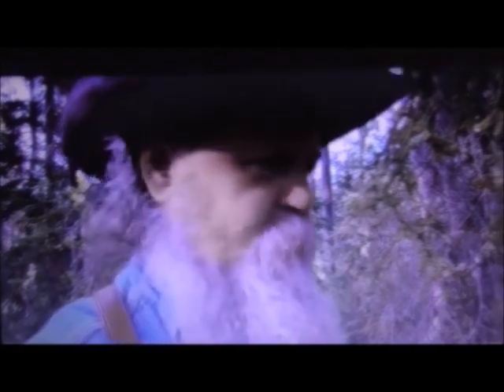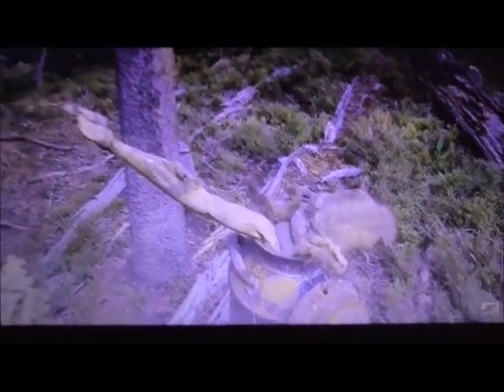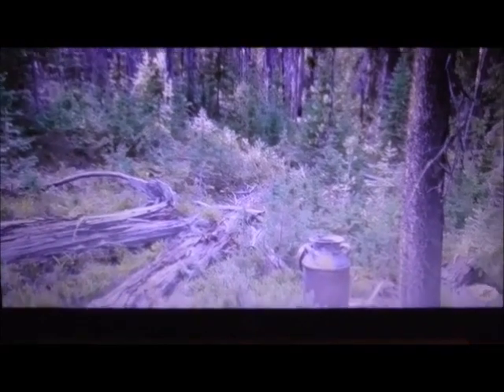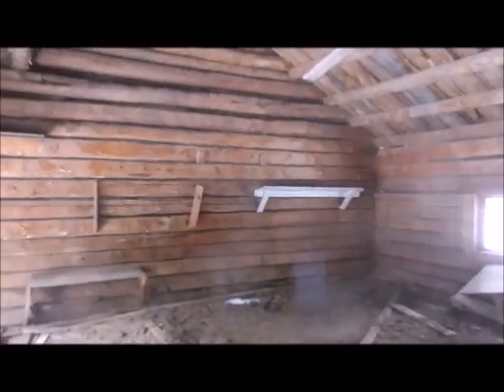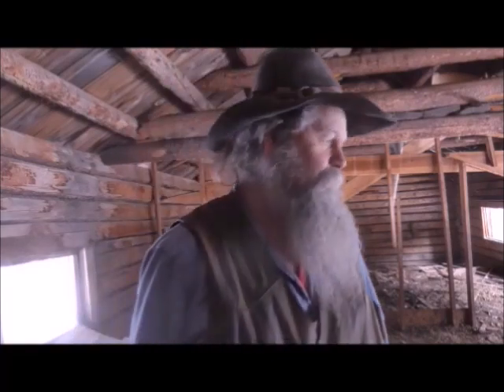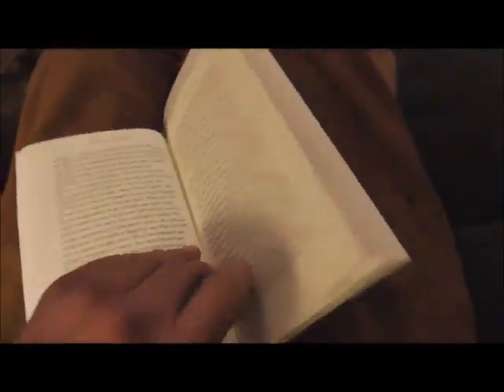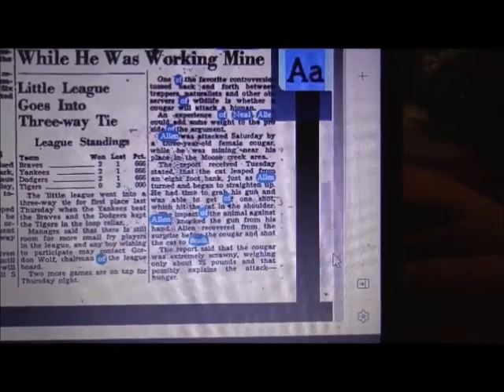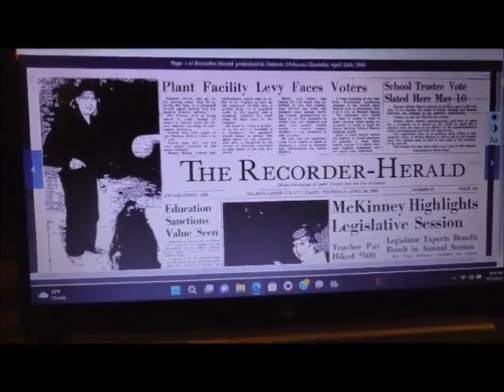Suicide or Murder ? High in the Idaho Mountains!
In 2019, we found a milk can wired in a tree that was full of animal furs. It's taken awhile, but I've learned who they belonged to, and why he never came back for those furs. He was killed from a gunshot wound! It was ruled a suicide, but was it? A lot of Folks I've talked with think he was murdered!!
I'm still looking into this, but this is what I have been able to find out so far. It's a little long, but stick around for the newspaper accounts at the end, and Sue's story from her book!
If you are interested in buying her book, it's called
 "I Want You To Love Me" by Sue Smith.
 I do not see where it says who it was published by.
Sit back and enjoy the story, it's a neat one!